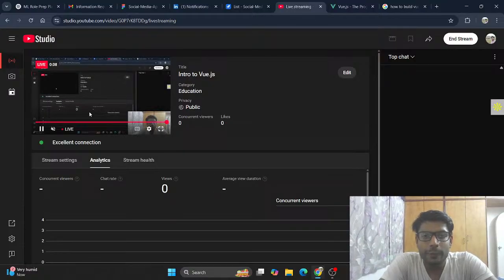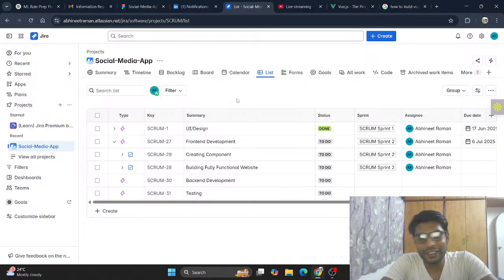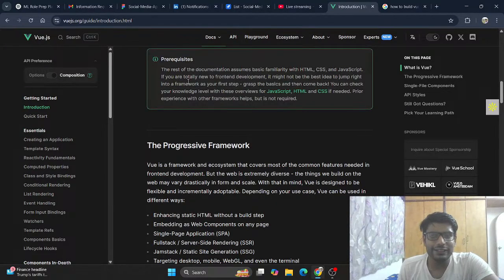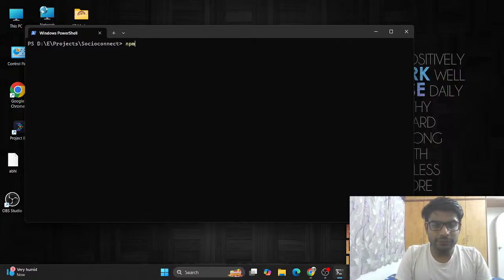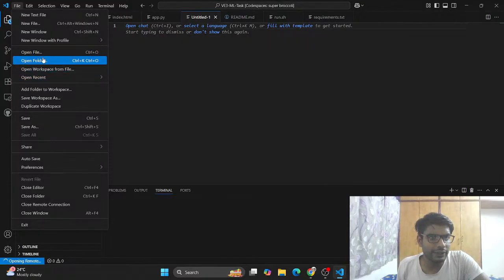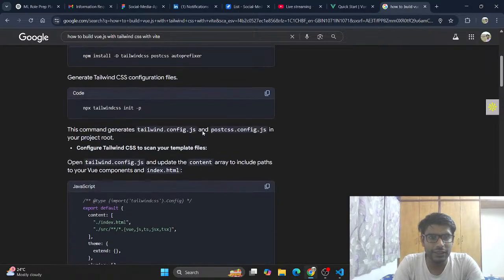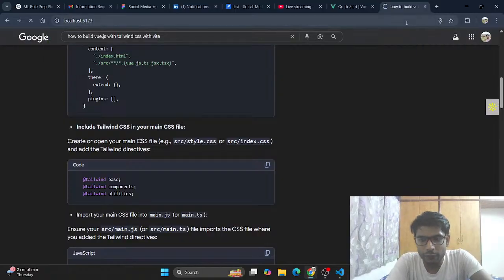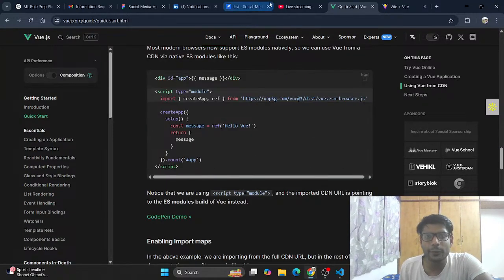Intro to Vue.js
We are done with Wireframing and then uidesign. Now let's focus on our development
Today, we focus on choosing our tech stack and then understanding the tech stack we use before starting to code our application.